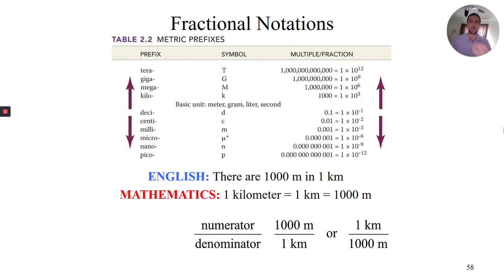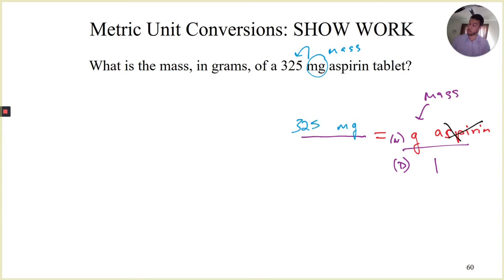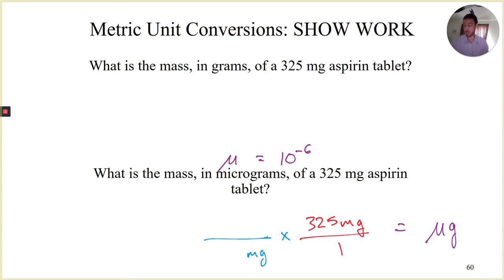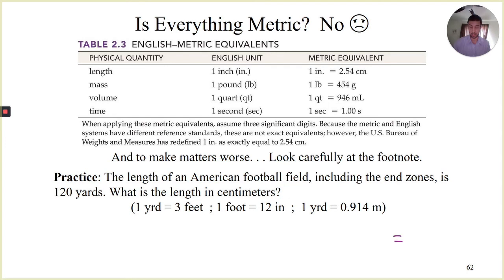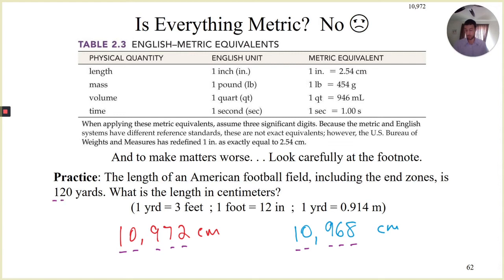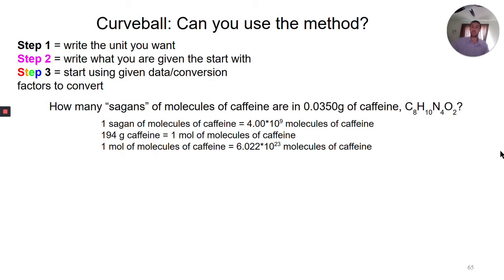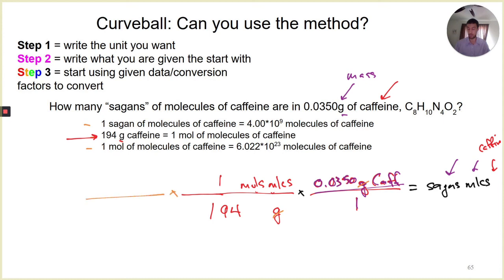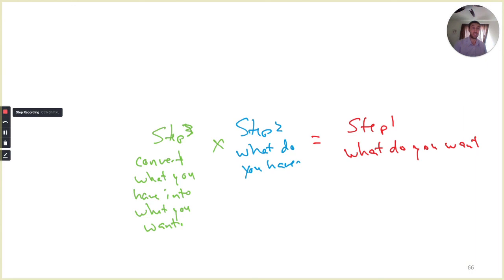Stage 2. Lecture 21. Introduction to conversions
Introduction to conversions. It is about the PROCESS not the answers, the answers should be easier.